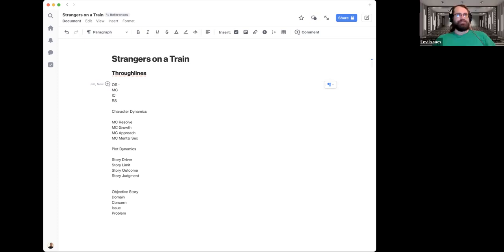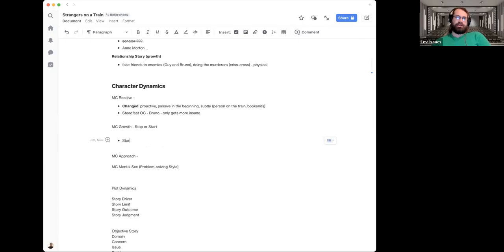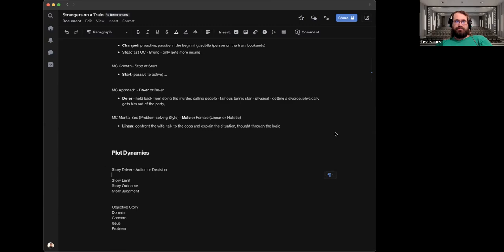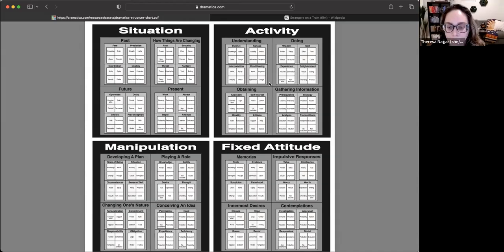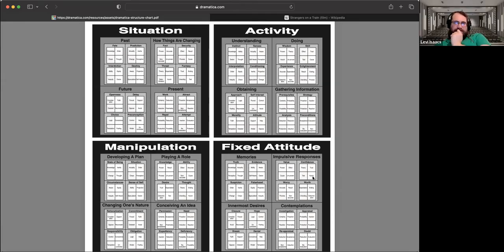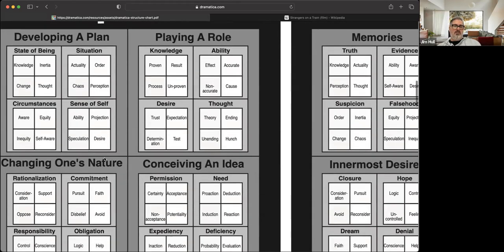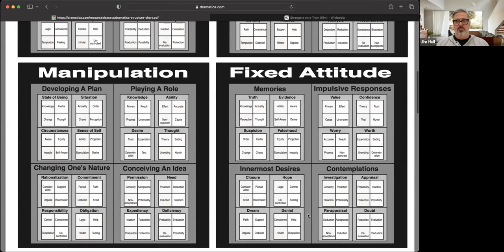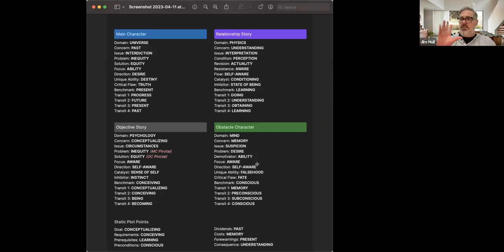Strangers on a Train - Dramatica Users Group Analysis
Hitchcock’s *Strangers on a Train* turns a chance encounter into a dangerous exchange of obligations. The group traces the mounting pressure between Guy and Bruno, testing where their personal stakes intersect with the larger plan that keeps tightening around them. Along the way, we use the Four Throughlines to separate the film’s suspenseful storytelling from its underlying dramatic structure.

Dramatica Users Group meets monthly to examine films and television through Dramatica® story theory.